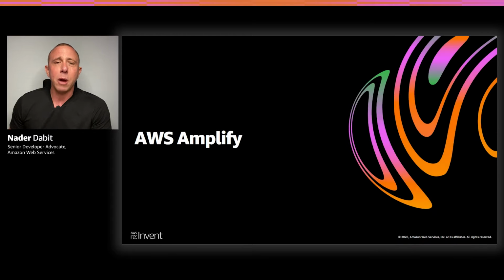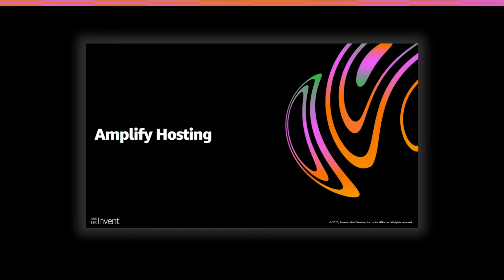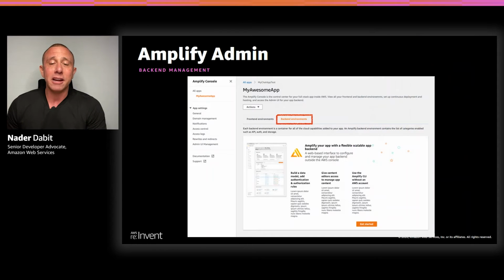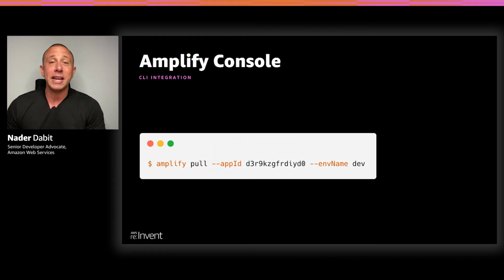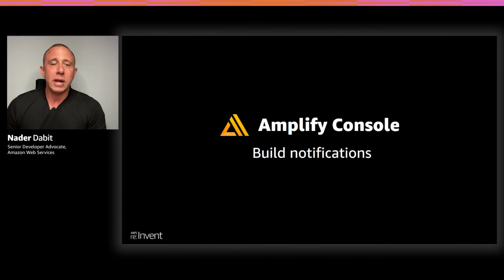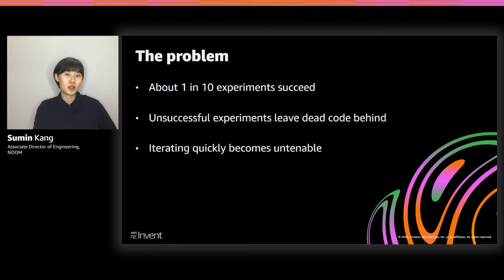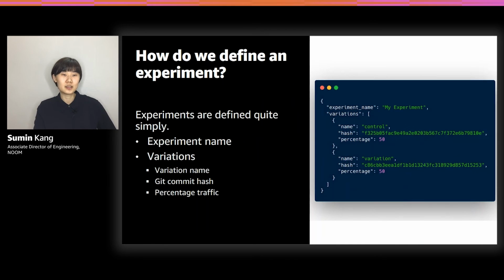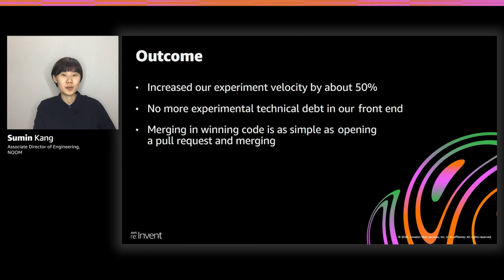AWS re:Invent 2020: Faster application iteration with AWS Amplify CI/CD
Improving the time to value from code completion to code in production can be challenging and riddled with coordination issues. This session teaches you how to deploy your full-stack application via the AWS Amplify Console and set up a basic CI/CD pipeline. It demonstrates how your team can work on new features with branch deployments linked to each feature branch and not impact production. Hear from Amplify customer Noom about how it achieved easier collaboration and faster feature releases through “blindingly fast” iteration with the AWS Amplify Console.